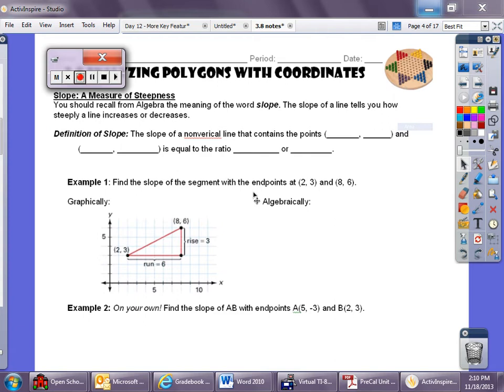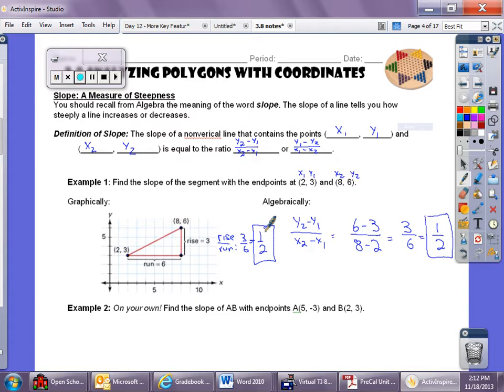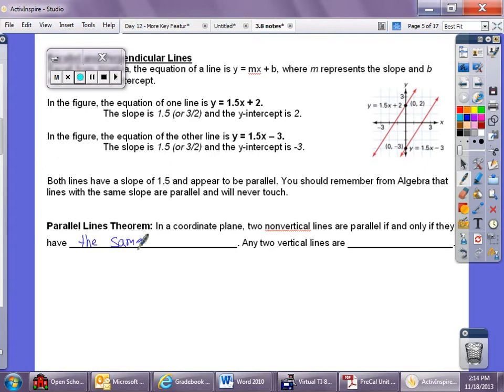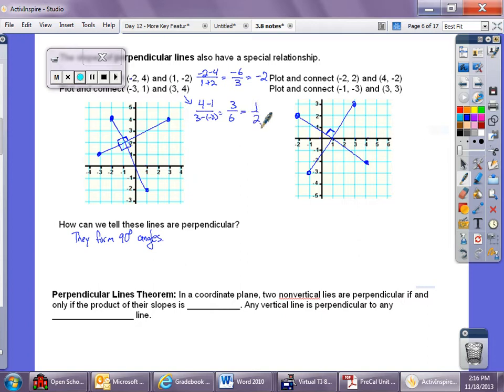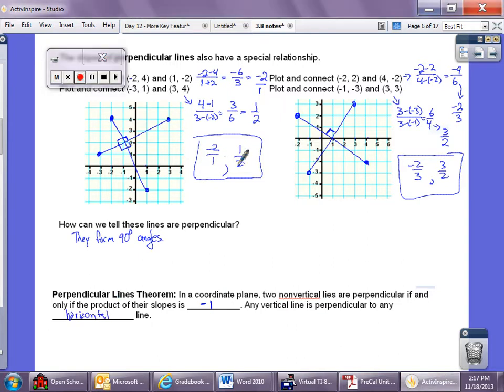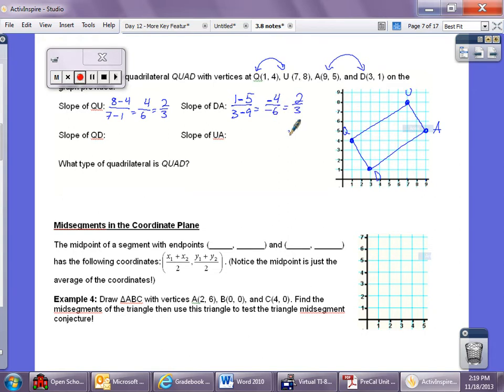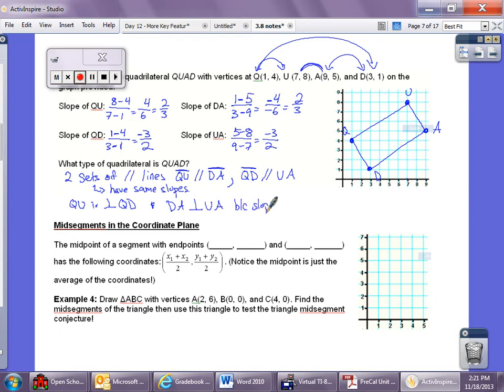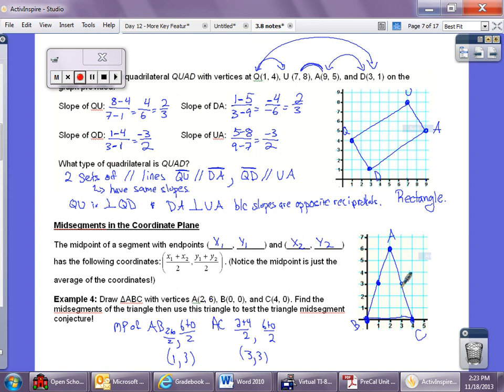notes 3 8